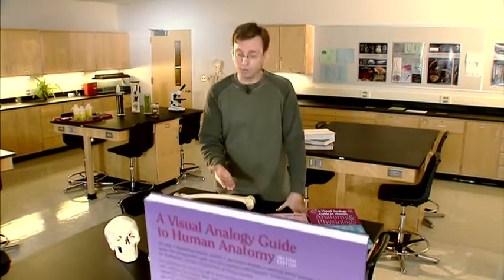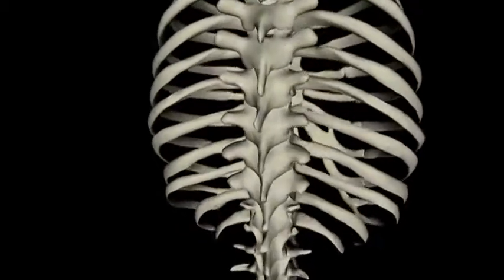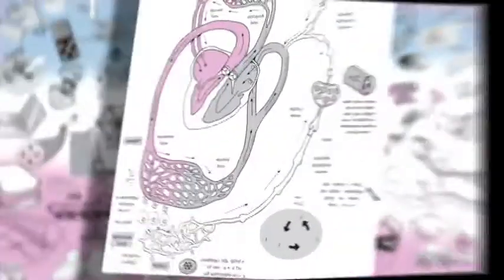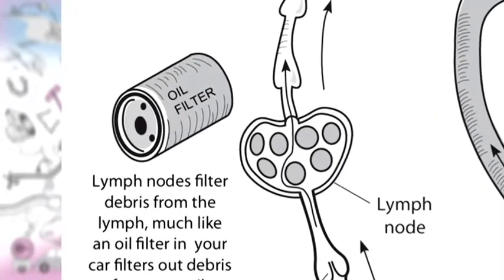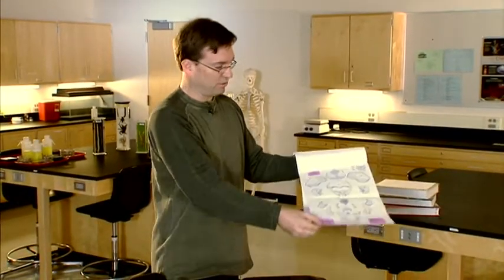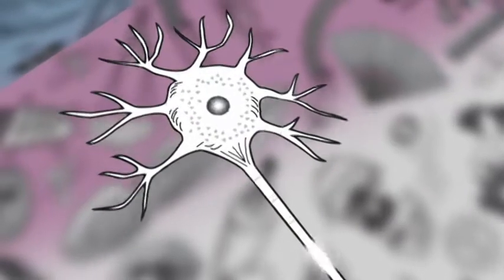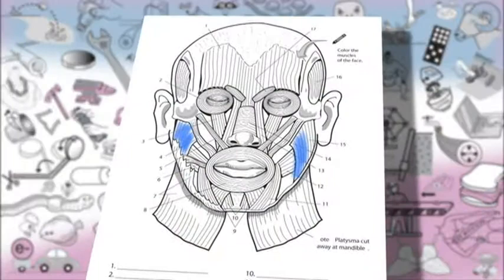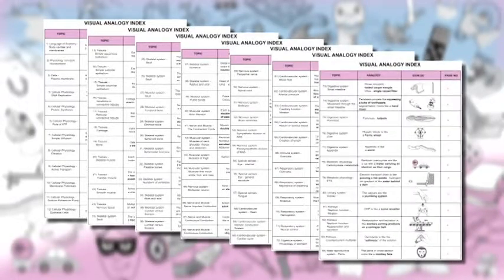Visual Guides to Anatomy & Physiology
GRCC professor Paul Krieger demonstrates the value of using visual analogies when teaching, shown in guides he's created and illustrated.